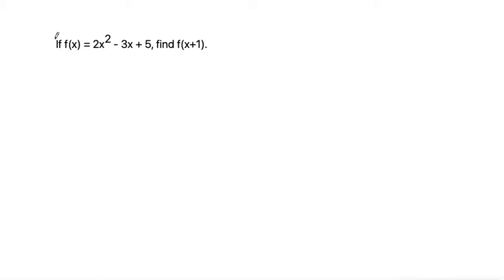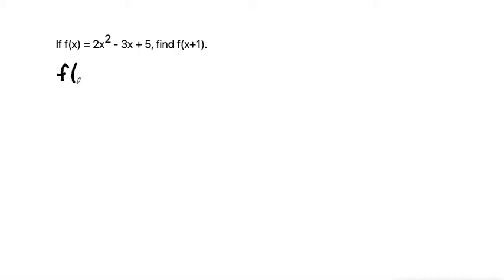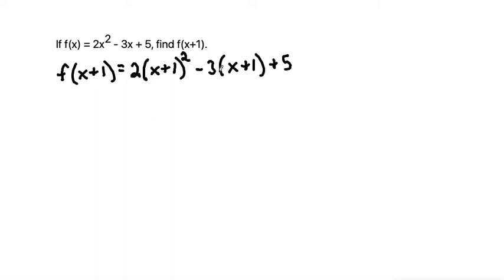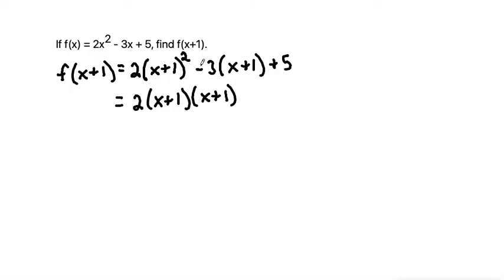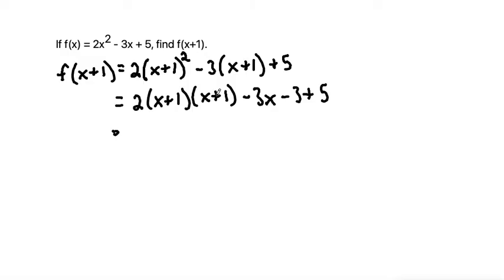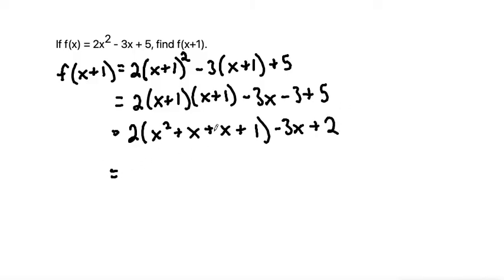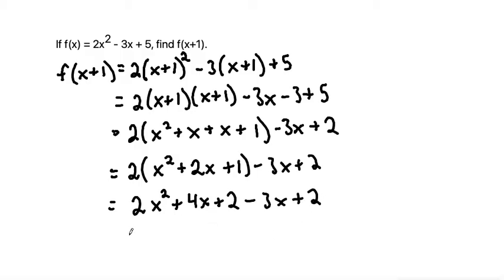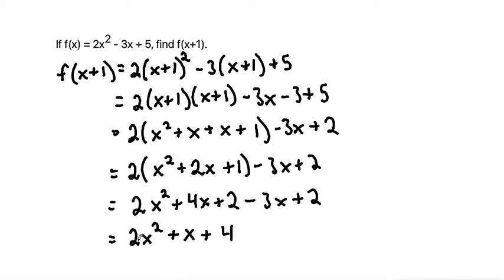If f(x) = 2x^2 - 3x + 5, find f(x+1).